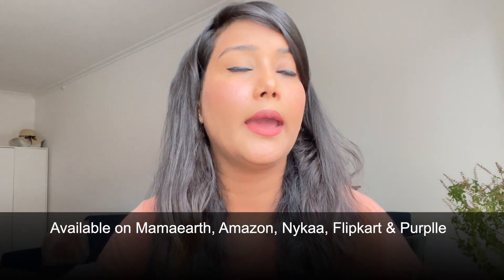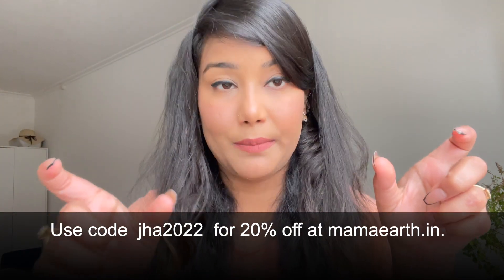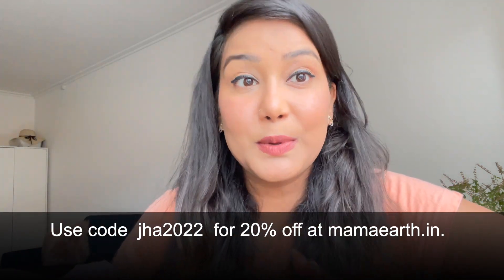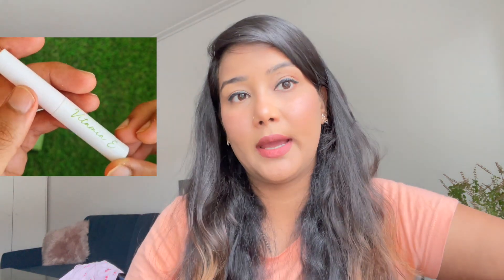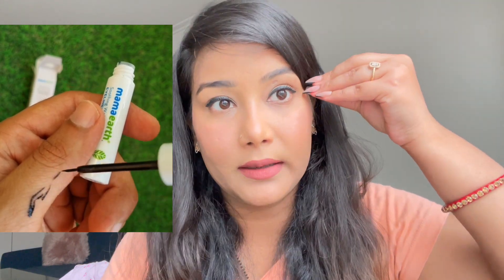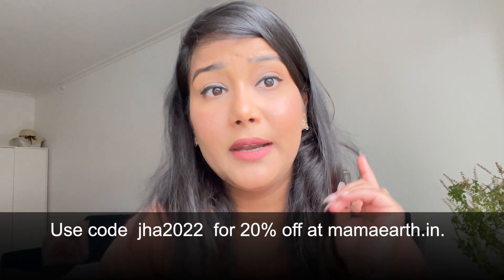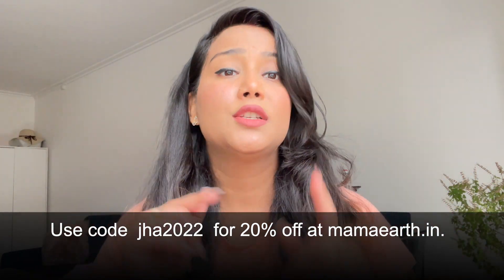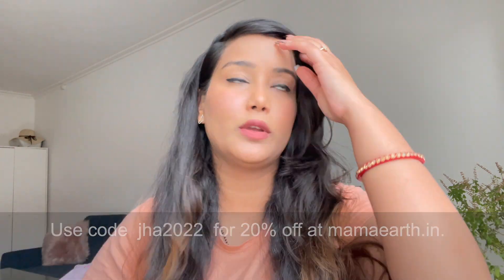*NEW* Waterproof Matt Eyeliner with castor oil and Vitamin E